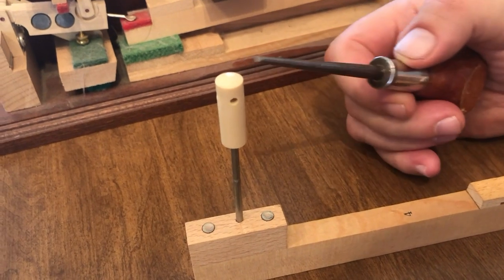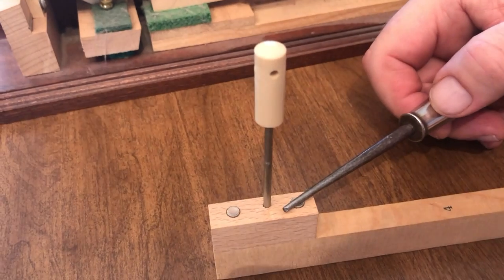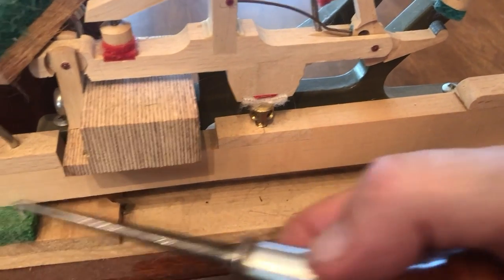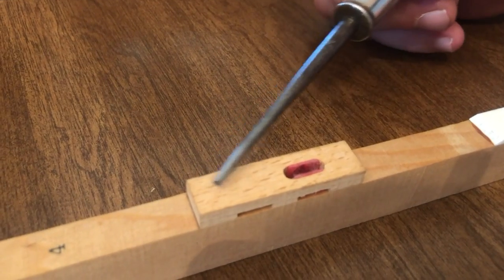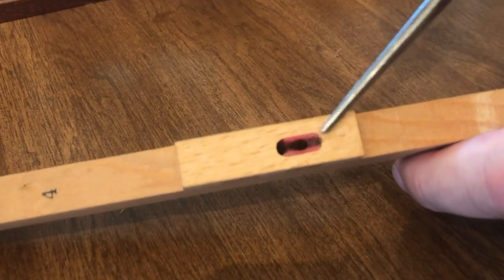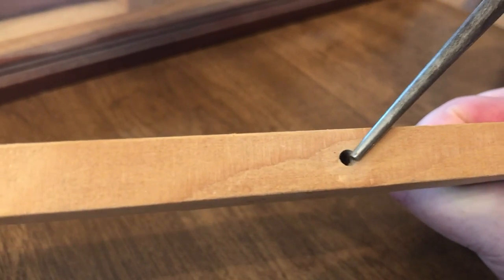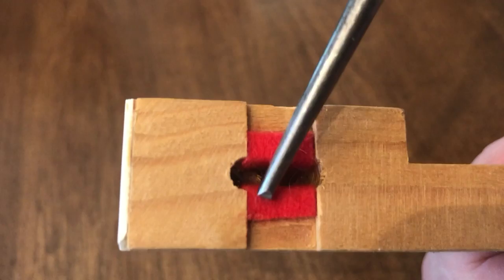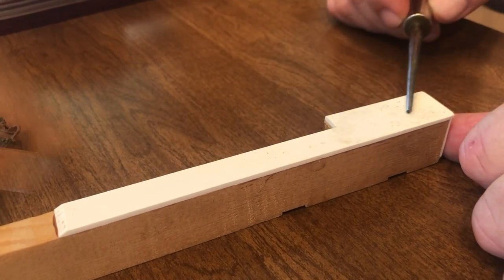What Exactly is a Piano Key?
We know there are 88 of them. But what exactly is a key and how is it made? Bill explains...